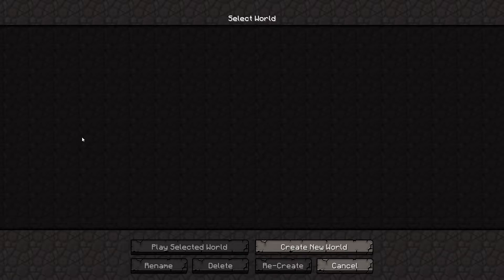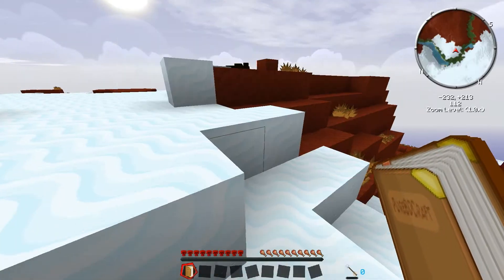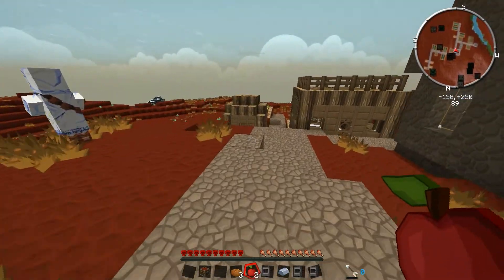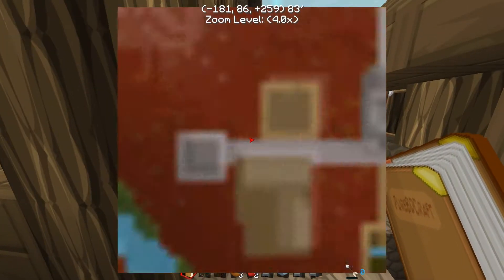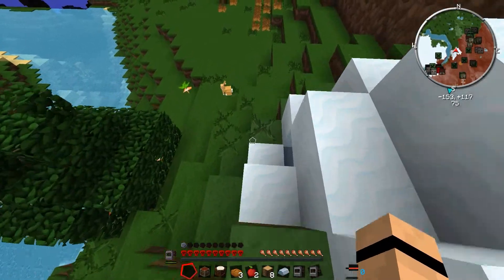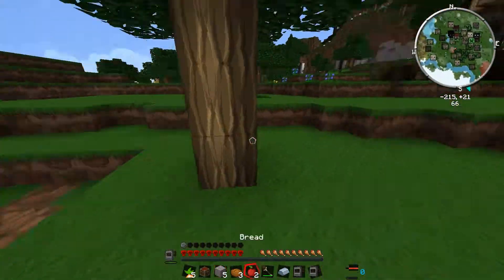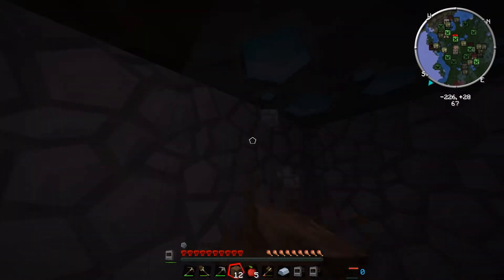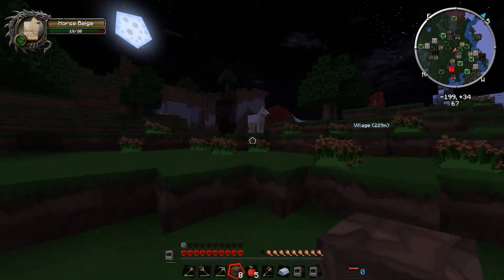Hexxit ADVENTURE [Part 1] Brave New World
I am starting a brand new adventure in this modpack called "Hexxit". It is an RPG/Adventure type modpack. I have a link in case you want to check it out.